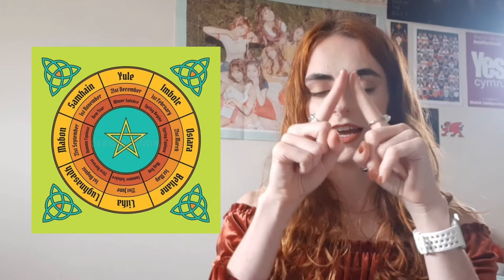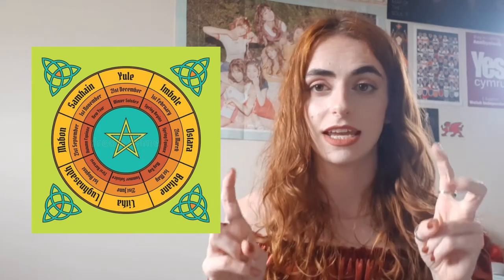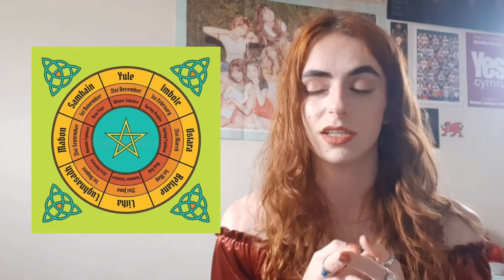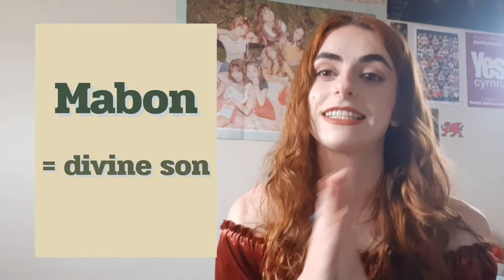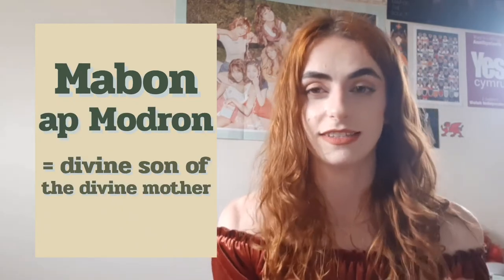Yr Hydref / The Autumn | Dosbarth Cymraeg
S'mae!

Let's learn about autumn in Welsh / yr hydref yn Gymraeg